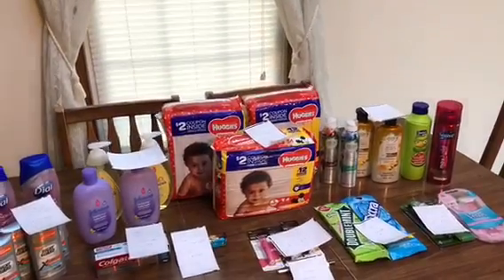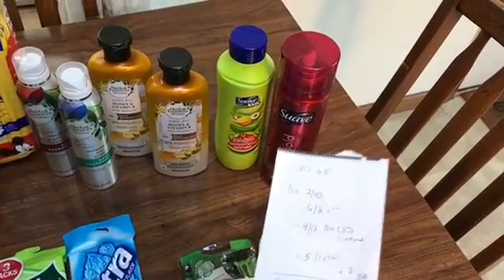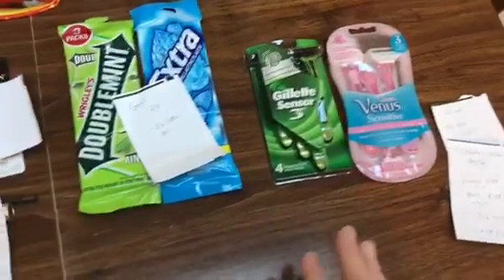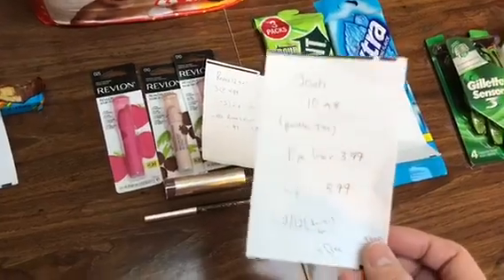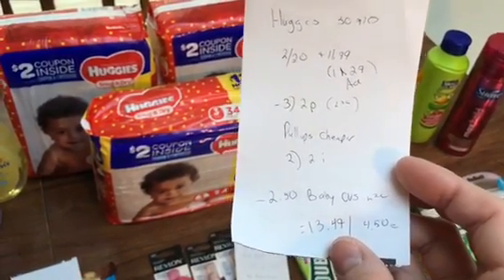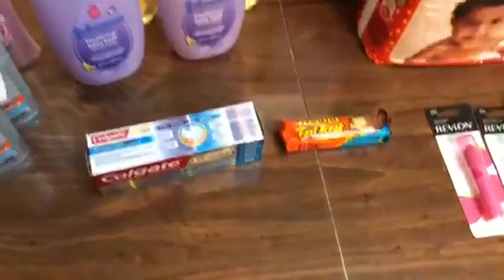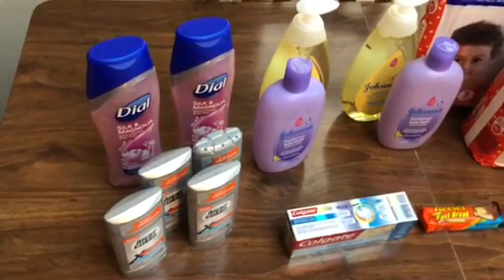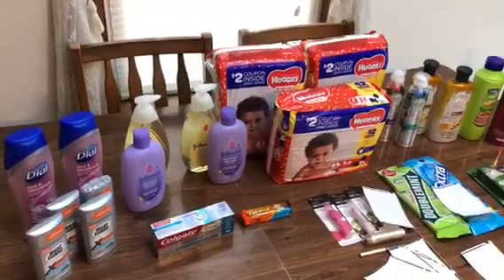CVS Couponing Deals March 10-16 2019 Huge Haul!!!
Cvs

Revlon 12~4 L6
(3 kiss balms at 4.99)
-4/12 revlon Cvs
-3) 2p or (2 p & 1 lip L2c)

Colgate 3.50
-2.50 cvs instant
-1 ss3/10

20~5
4 bio renew 2/10
-6/2 L2c
-4/12 cvs bio (last week)

Suave 2/6~2 (I didn’t get the ecb)
-2)1 rmn 3/3
-4/18 hair cvs (L2c) same transaction as the bio

Gillette bogo1/2 15~5
-3/12 shave products cvs (last week)
-2)3 L2c one Venus and 1 men’s

30~10
3 Huggies/pull-ups 2/20 or 11.99
-3)2 p (also have 2 L2c)
-2.50/15 baby cvs
Cheaper deal to get pull-ups
Use:
-2 i L2 pull ups L2
-3)2 p

Johnson & Johnson 20~10 bogo1/2
Do 2 different transactions
-2 L2c, 2 p (only 1 per transaction)
-2) 1 mailers Walmart baby box or .50 hang tags

20~7
(25~5 s* not sure what will track. Cvs new receipts show minimum amount)
4 Right guard 2/7
-3/2 p & -3/2 L2c
2 dial body wash 2/7
~1 s*
- 1 p & 1 L2c

Easter single .99
-.75 cvs instant

Orbit/extra 2/5
-2/2 cvs